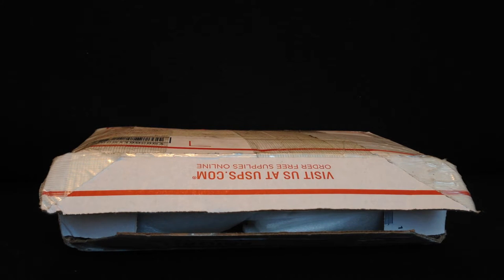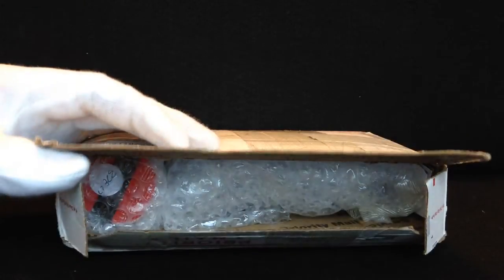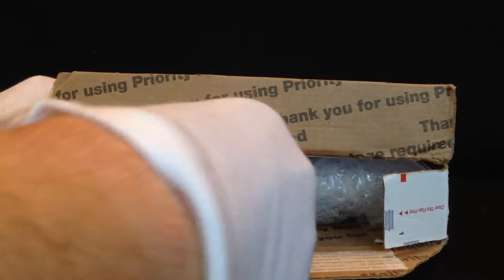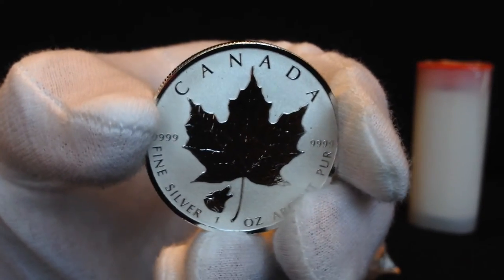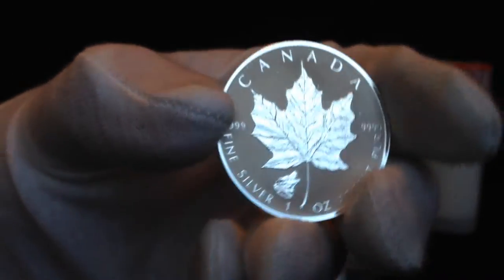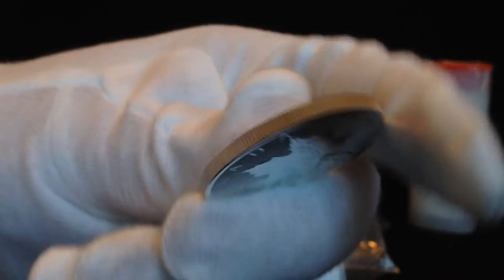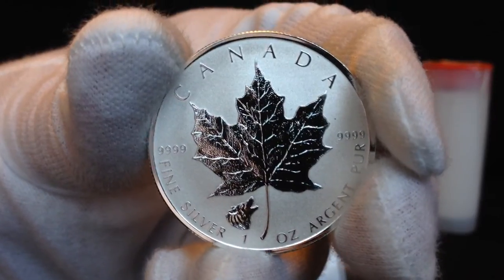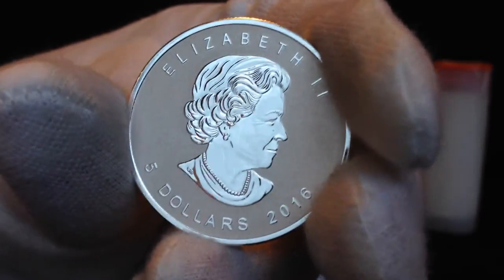Wolf Privy - MCM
Panic buy of the Wolf Privy Canadian Silver Maple Leaf Coin.  My first purchase on eBay, and my first purchase from MCM.